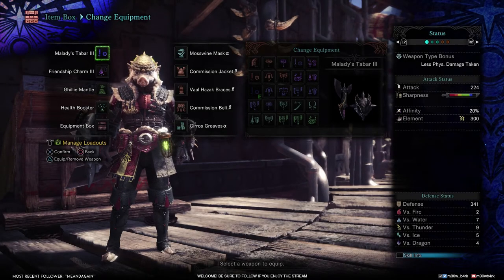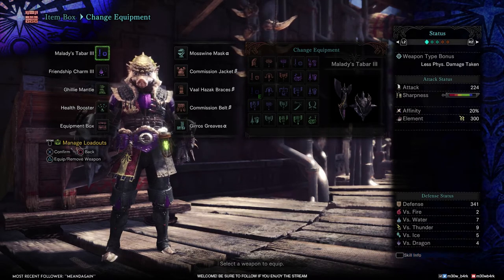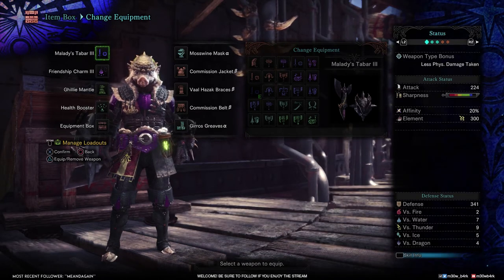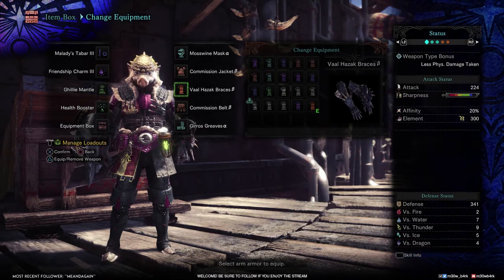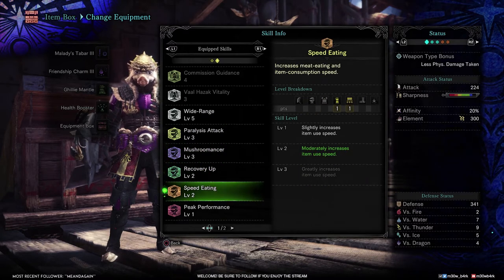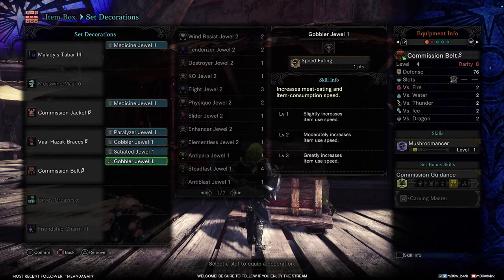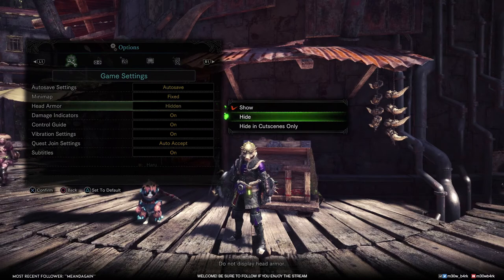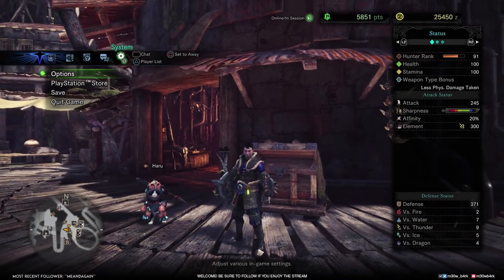Fashion and Function - Support Sword and Shield Quick Build - Monster Hunter World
If you like my videos, and would like to see more unboxings and gaming content, let me know.  Thanks so much.